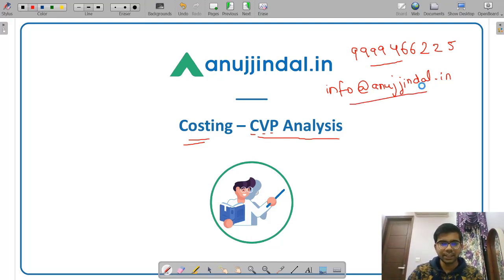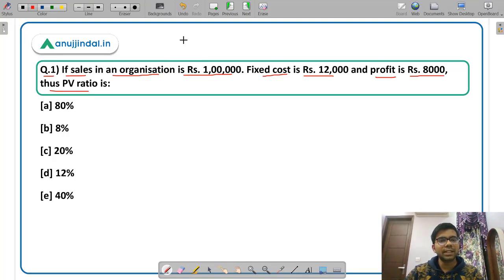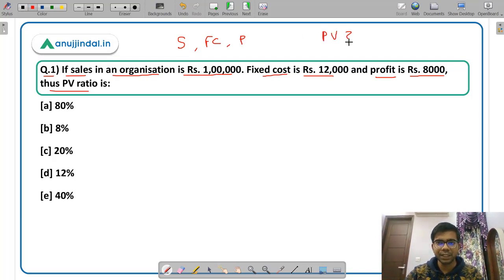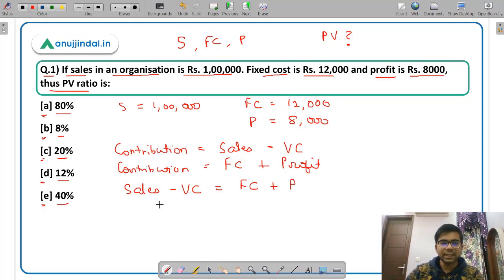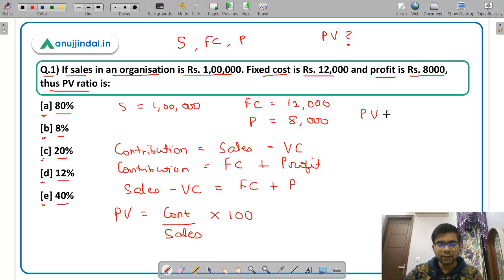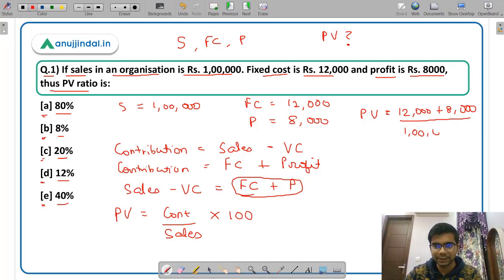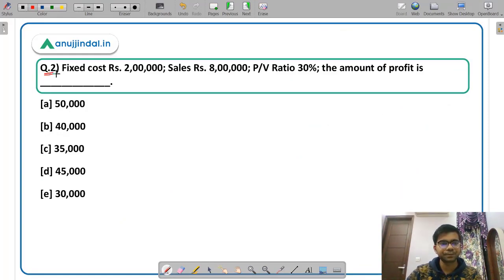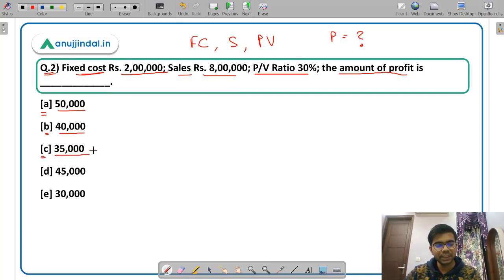SEBI Grade A 2022 | CVP Analysis Numericals | Costing - Chetan Sir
In this video, I am going to discuss numerical questions from the topic of CVP analysis. CVP analysis is a very important topic of Cost Accounting and you can expect mainly numerical questions from this topic in SEBI Examination. The various sub-topics under CVP are P/V ratio, Break-even analysis, Margin of safety, etc. which will be covered in this session. Happy learning!!!